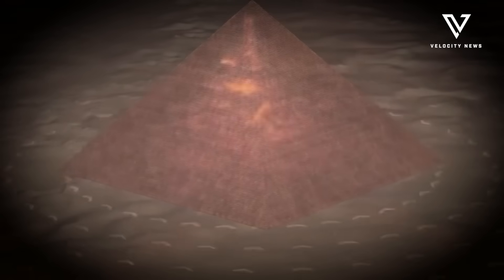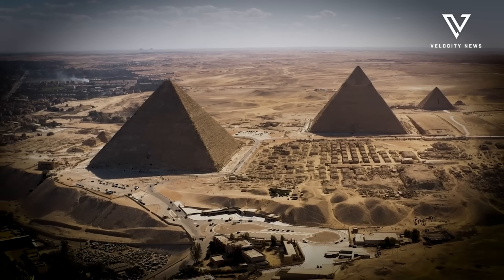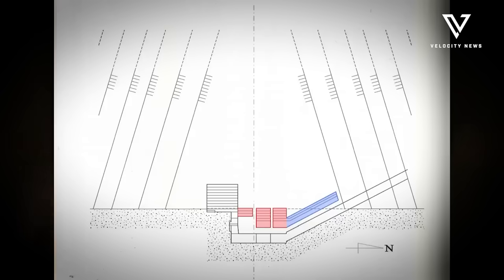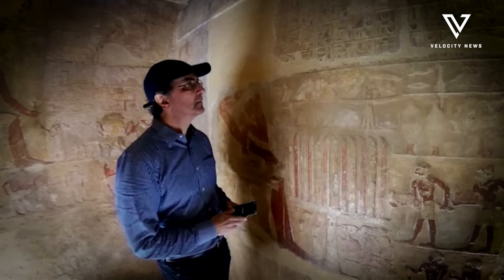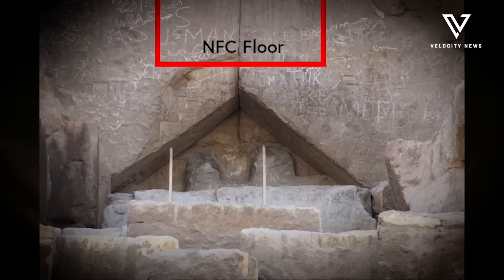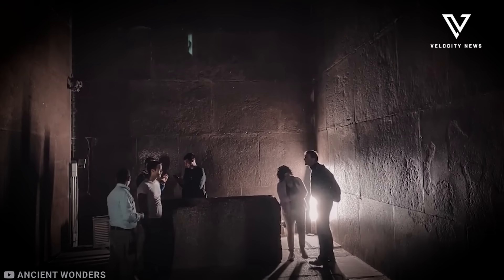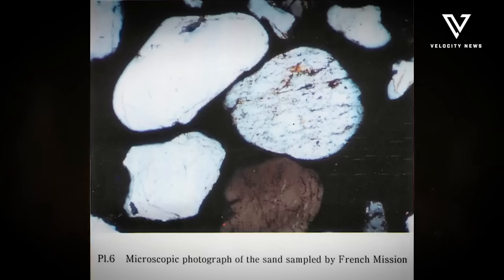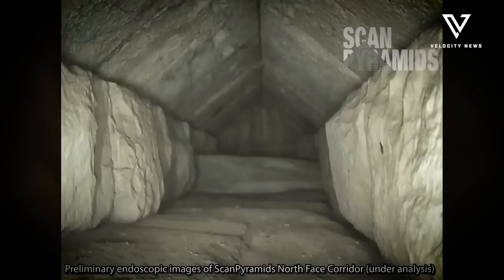BREAKING! Scientists Confirm New Discover Underneath Egypt's Pyramids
Groundbreaking archaeological research reveals a mysterious L-shaped underground structure beneath Egypt's Giza pyramid complex, challenging our understanding of ancient Egyptian civilization. Using advanced scanning technologies, researchers have detected an anomalous formation that suggests deliberate human construction, hidden just 6.5 feet beneath the surface in the Western Cemetery. This remarkable discovery raises critical questions about the purpose and significance of these concealed chambers, potentially rewriting historical narratives about Egyptian engineering and architectural practices. While details remain preliminary, the finding represents a significant breakthrough in archaeological exploration, promising to unlock new insights into one of the world's most enigmatic historical sites.